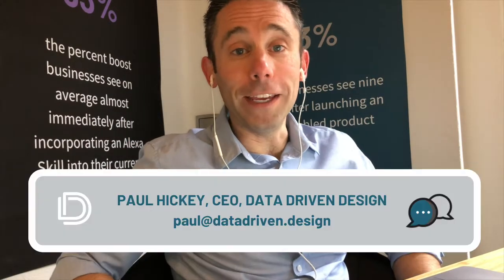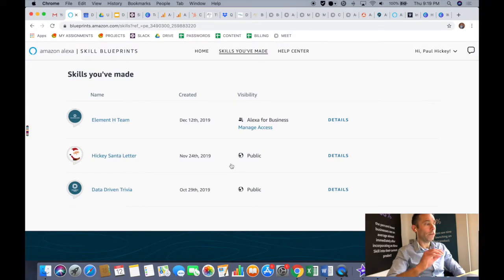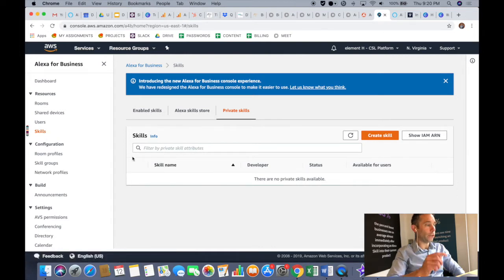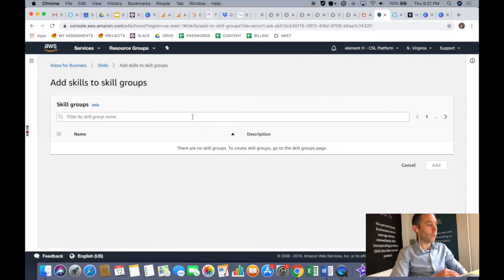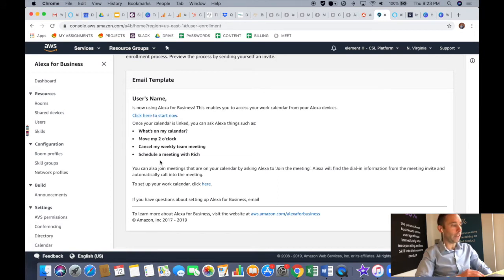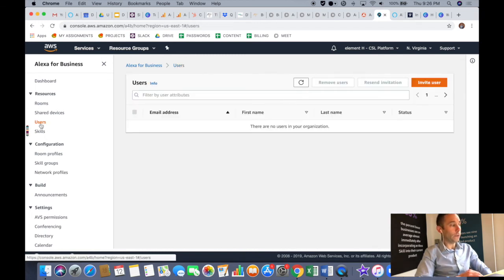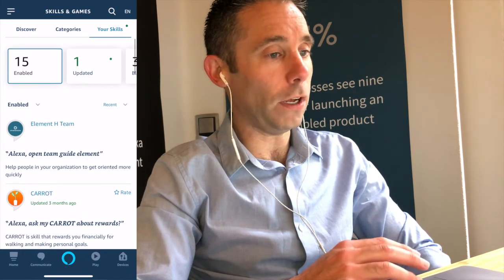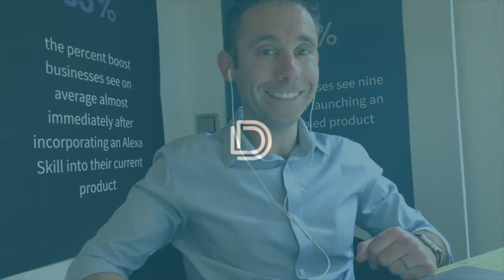How To Publish An Alexa For Business Private Skill & Invite Manage Users - Data Driven Daily Tip 350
You just need an AWS account to deploy Private Alexa Skills to employees of your organization. You can also use it to manage company-owned devices and which company private skills can be used on personal employee devices.

What you'll need:

1. An Alexa Skill built and ready to deploy for your organization/employees/specific private group. Note: this can be for a private podcast, piece of content or experience between a group of people. It doesn't have to be limited to businesses.

2. An AWS Account.

We'll use the Alexa Blueprint Console as the example for this piece of content but the same thing can be accomplished when building an Alexa Skill from the Alexa Developer Console ASK (kit).

Here are the steps:

1. Go to the Blueprints Console to Skills You've Made

3. In a separate browser tab, open your AWS account (it doesn't need to be the same username/password as your Alexa account, but it can be). Enable it.

4. On the left hand side menu, click "Skills"

5. On the Skills screen, click the Private Skills tab, and click "Show IAM ARN" number

6. Copy the full alpha-numeric number and paste it back into the Manage My Access section into the tab with your Blueprint Skill in it.

7. Click Add and Finish, and you'll get a confirmation message.

8. Refresh your other browser tab with your AWS account, and you'll see your Private Skill under the Private Skills tab.

9. You should see your Skill and the Status should say "Waiting on Review." Click Review.

10. Add the Skill to a Skill Group. Go to the Skills tab on the left hand menu of AWS, and under the Enabled Skills tab, check the box on the left. This will make the "Add to skill group" button orange and clickable.

11. Create a Skill Group by finding "Skill groups" on the left hand side menu under "Configuration."

12. Find orange "Create skill group" button and click it.

13. Name it, give it a description and click "Create."

14. Invite Users. Configure the details of you user invitation by clicking the User Invitation Page link in the lefthand side menu.

15. Add a contact name and email from your organization and customize your welcome message.

17. Click on User Invitations under "Settings" on lefthand side menu to check status of users accepting their invite.

Statuses include "Invited" and "Enrolled."

Enrolled means they've enabled the skill.